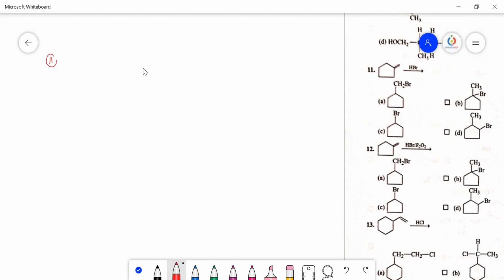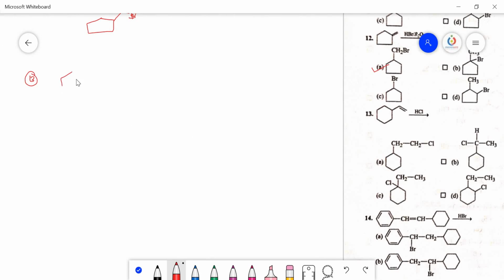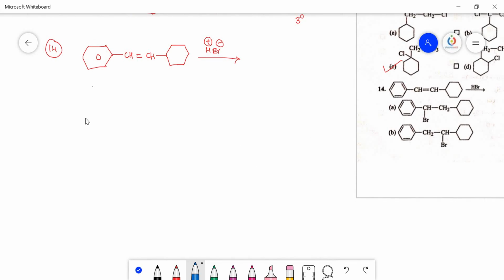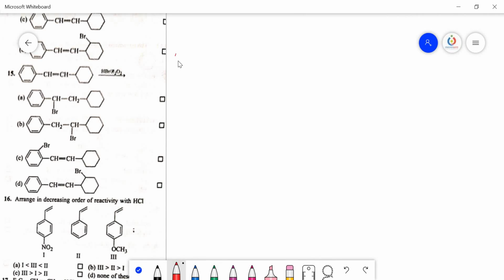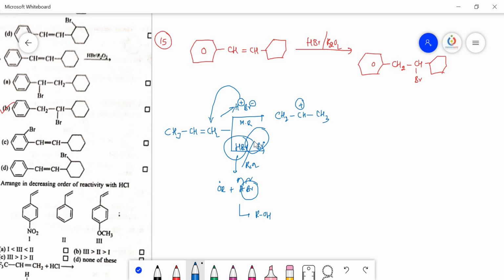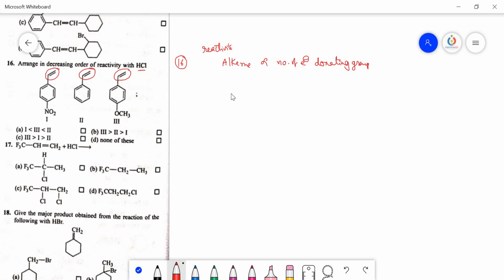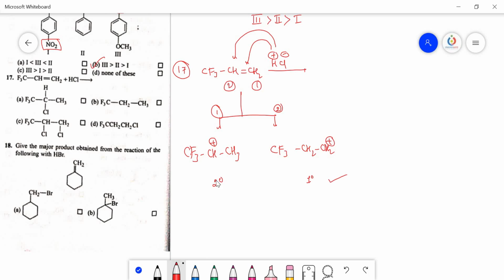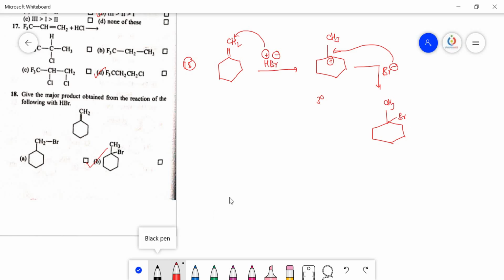Organic chemistry Multiple choice questions (Alkenes and Alkynes)